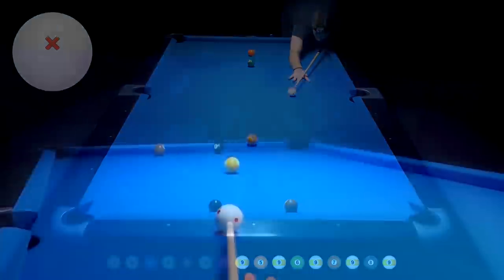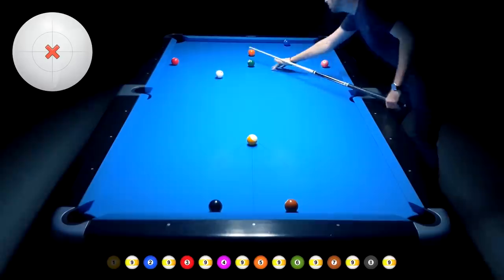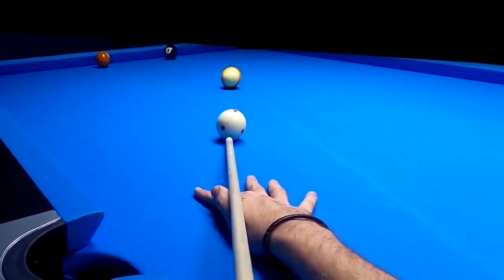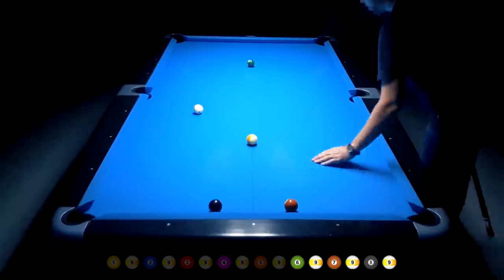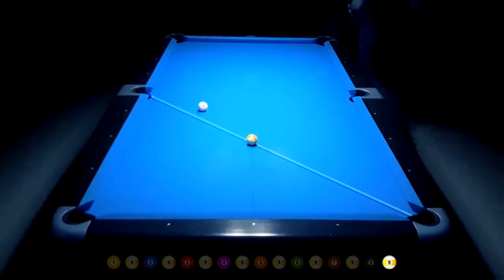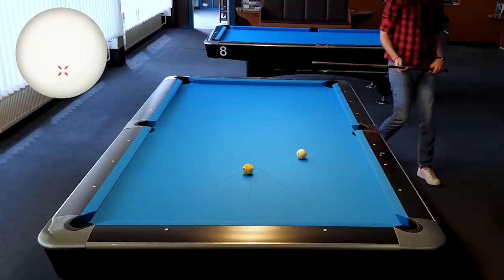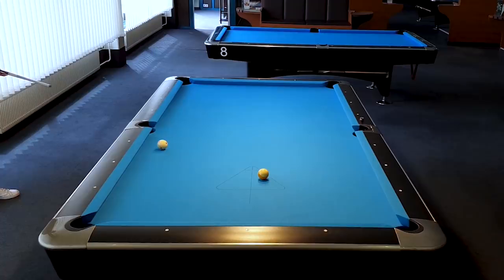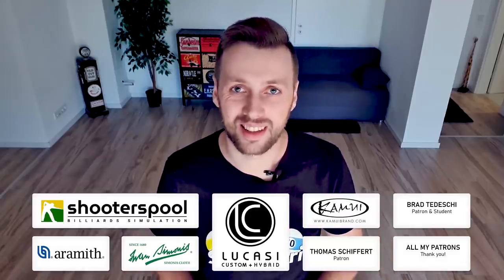Pool Drill | How To Always Make The Money Ball - GoPro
Never miss the money ball by doing this drill and following the four key principles that are introduced in this video.

00:00 Introduction
00:31 Break Shots
01:06 Drill Introduction
01:37 Drill Performance
08:19 4 Key Principles
13:13 Outro